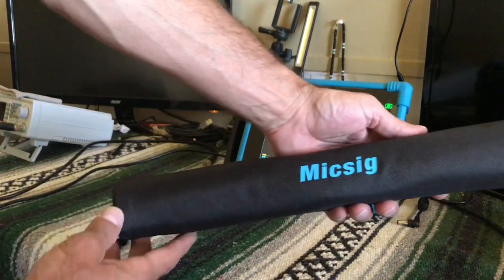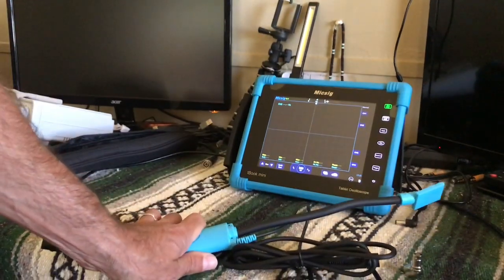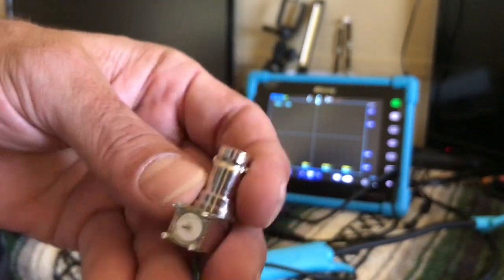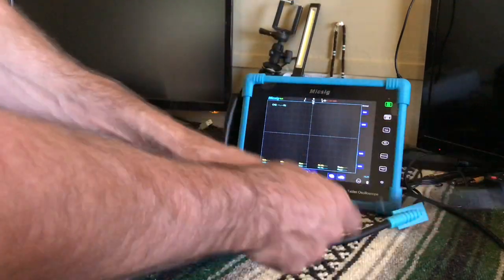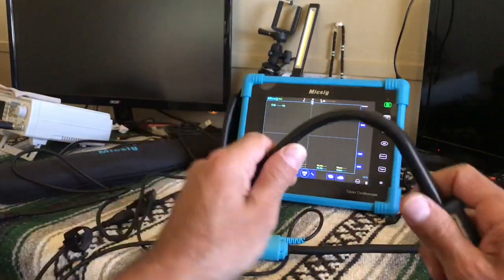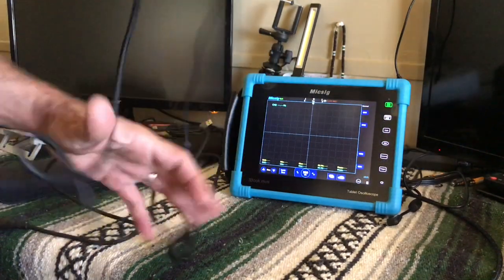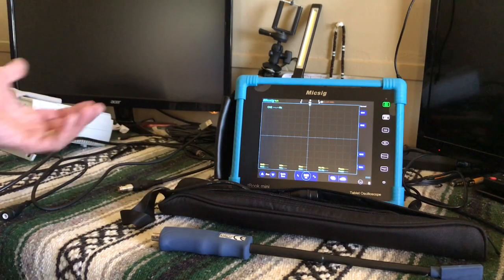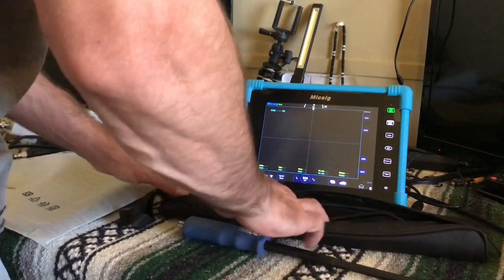(Part 1) Micsig SA204 COP Ignition Probe Reveal, Unboxing, and First Use Part 1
I reveal & show the unboxing of Micsig’s SA204 COP Ignition Probe. Also compare it to Pico’s TA204 COP Ignition Probe. This is part 1 of 2. Part 2 show’s first use.